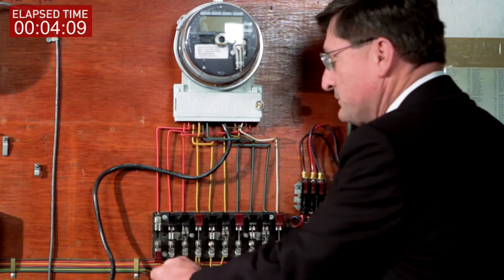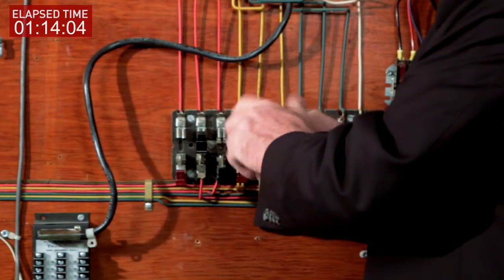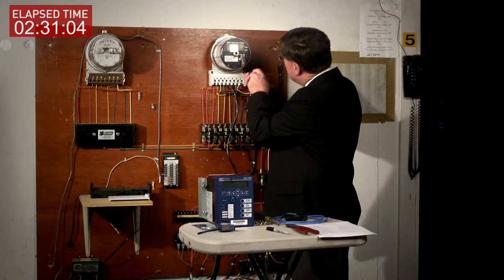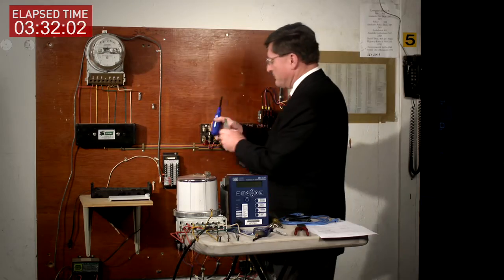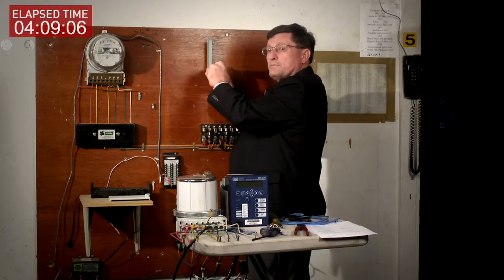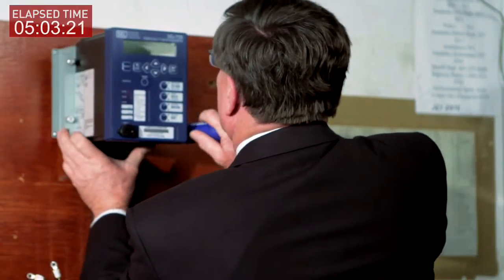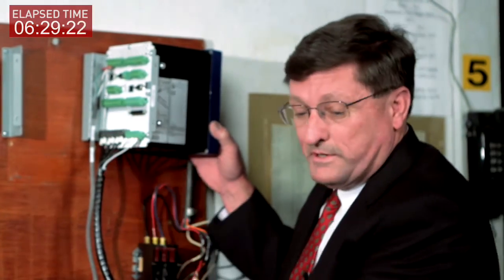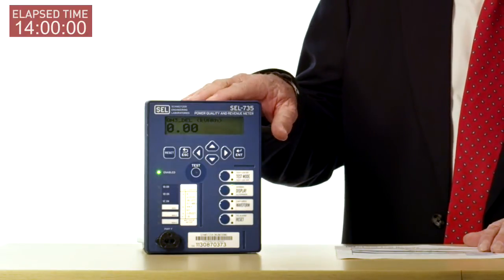How To Install SEL-735 Power Quality and Revenue Meter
SEL Application Engineer Victor Love demonstrates how to quickly and easily retrofit your existing socket meter with the SEL-735 Power Quality and Revenue Meter.